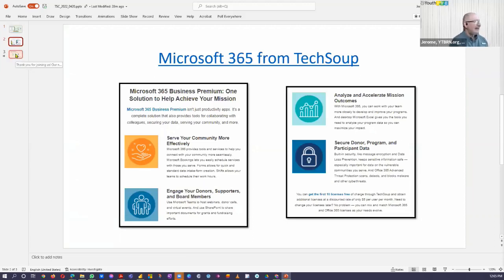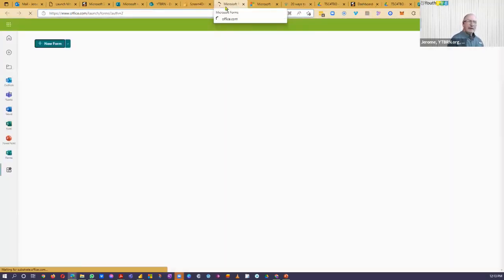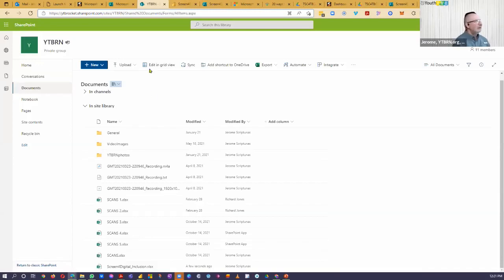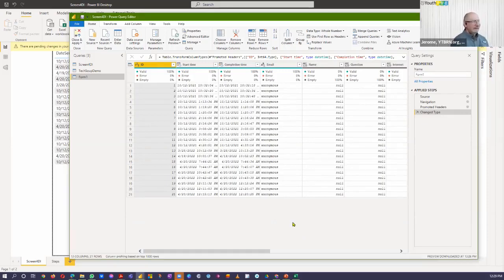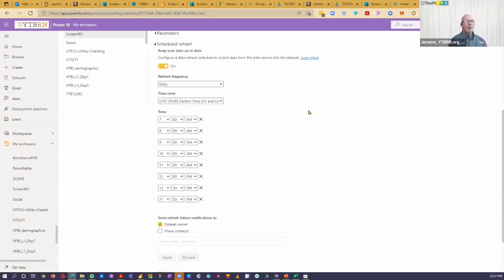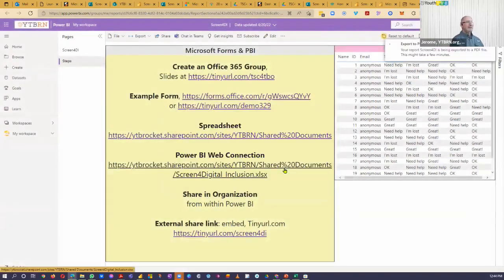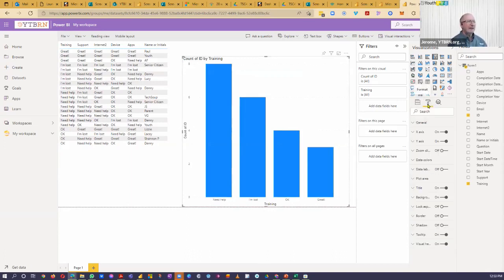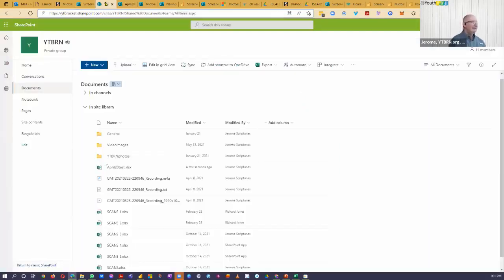TechSoup Connect for Time banking Organizations - Microsoft Forms & Power BI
Hosted by TechSoup Connect for Timebanking Organizations on April 20, 2022.

Simple examples of using Microsoft Forms to collect data and connecting Power BI to display data visuals.